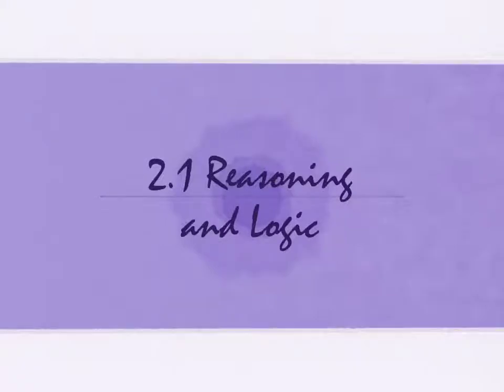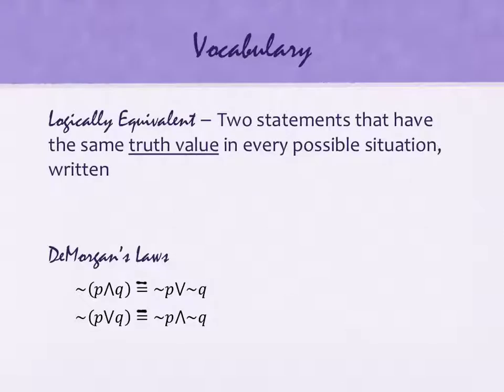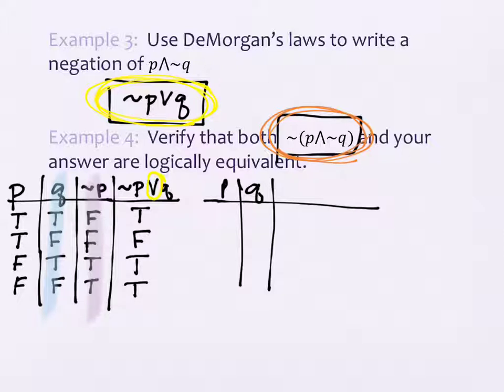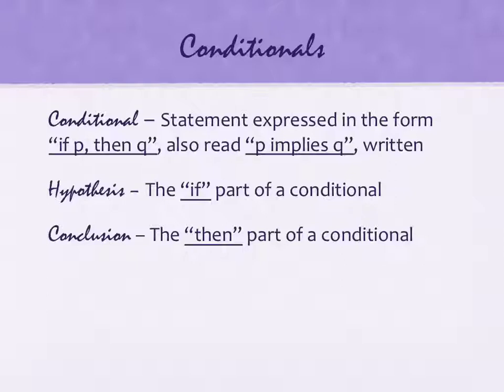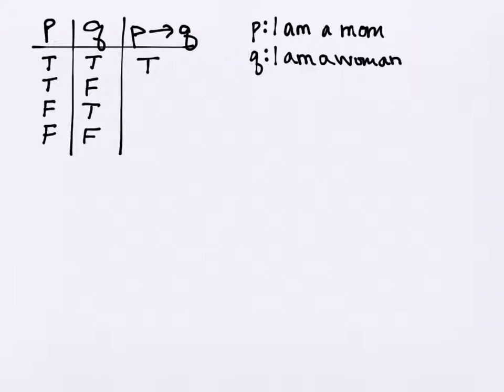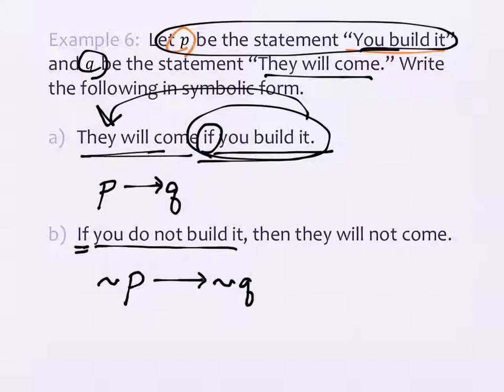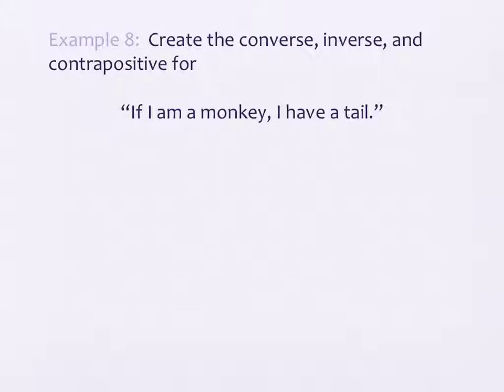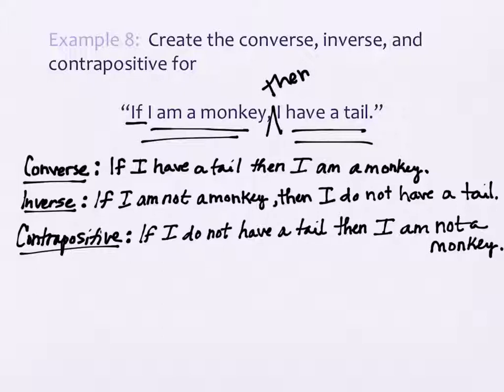2.1 Reasoning and Logic (part 2)